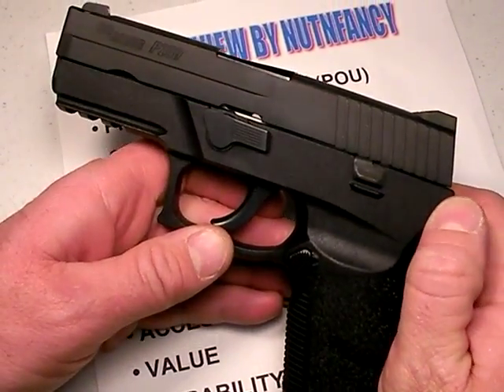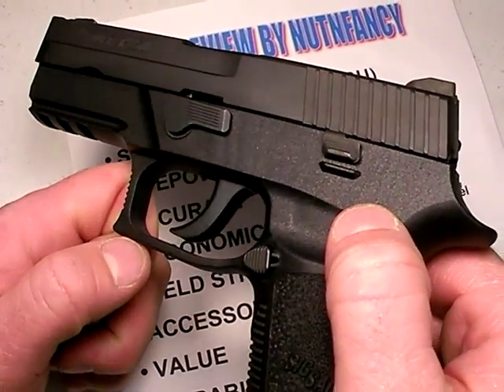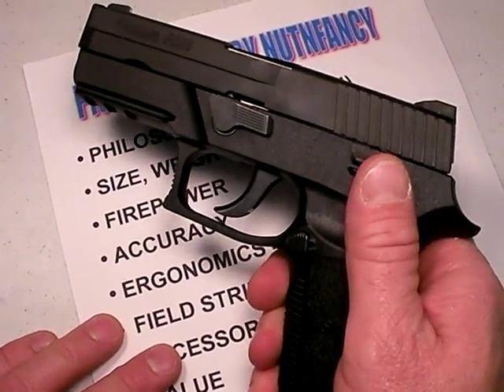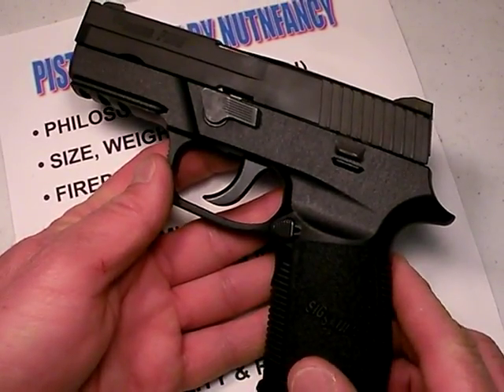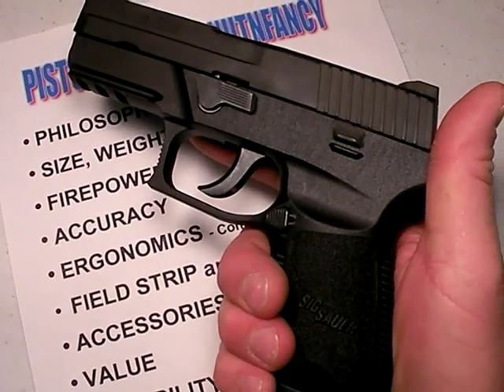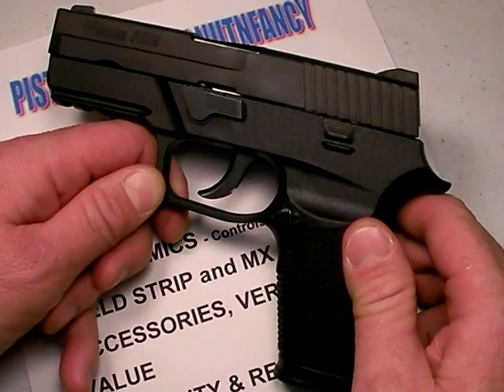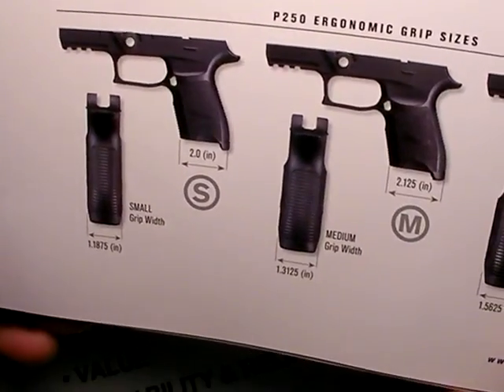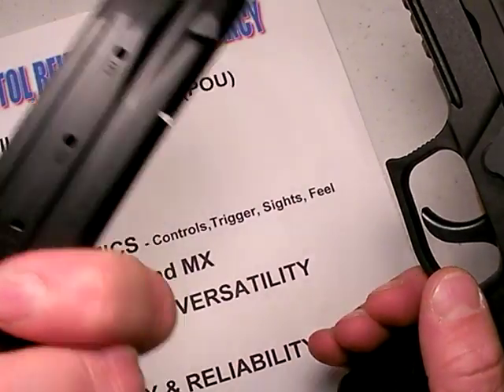Sig P250: Accuracy on the Double by Nutnfancy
An initial tabletop review in 2009: The Sig P250 Is a lightweight sidearm that offers an impressively light and smooth double-action only trigger. That is a good and bad affair, depending on your point of view. The good is that it provides a trigger more resilient to accidental discharge and a consistent pull (I say good gun handling prevents Ads). The bad is that, as a DAO affair, it requires good trigger skills to achieve high accuracy. A lot can go wrong with your sight picture in a long double action trigger pull. And being a service pistol, this gun could be called upon to make longer range shots, maybe 25 yards or beyond. Remember options are good and having a gun that can readily so such a task, in this POU, is advised. For me, I prefer the traditional DA/SA Sig trigger for its higher rates of fire and accuracy. Either type can be mastered and shot well with practice however. The P250 is receiving good reports from users in regards to its accuracy and reliability but it really needs to be adopted and used heavy by a PD to achieve the rock solid track record of the P220/225/226/228/229 line. It is offered in a variety of calibers (9mm compact version shown). The fire control group comprises the actual serial numbered gun and can be swapped into different sized frames and varying slide lengths. This could be an expensive proposition though as you would have to at least buy another frame. And complete caliber switch out kits are almost as much as the $600 gun (approx). As stated in the vid, the interchangeability of the P250 (and other designs) is oversold and most users will simply leave it exactly in the configuration they purchased it in. That's a good thing though because the design has lots of pluses: excellent ergonomics (great grip shape), good checkering on the polymer, fast and easy fieldstrip, good sights, simple controls, good mag release button, high firepower (up to 20 rounds in the full size!), and a superb 25 ounce carry weight. The gun is impressive on most accounts. The deal maker or breaker for most will be the high price tag (more than a Glock and many others) and the DAO trigger. If you find yourself cool with those points, the P250 will probably impress you as well. Nutnfancy Likeability Scale: 10 of 10 at lower pricing levels (updated Feb 2012 after much shooting. see my video "Sig P250: Hall of Famer by Nutnfancy"